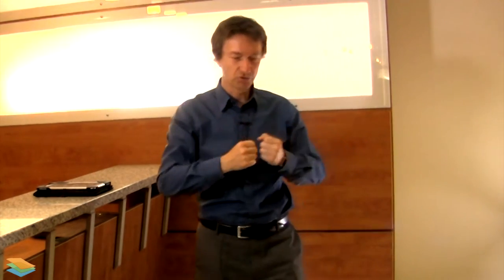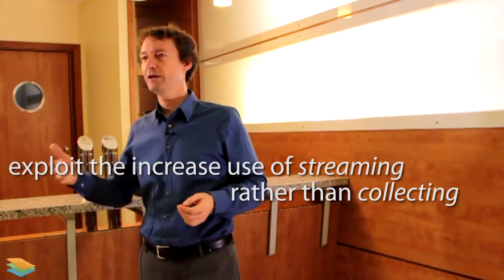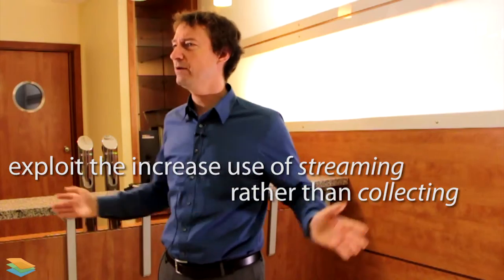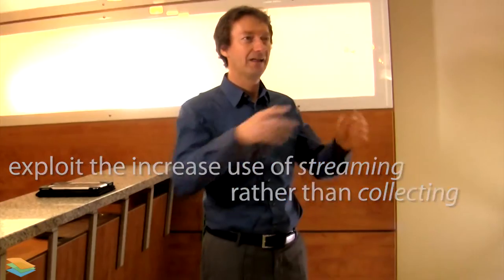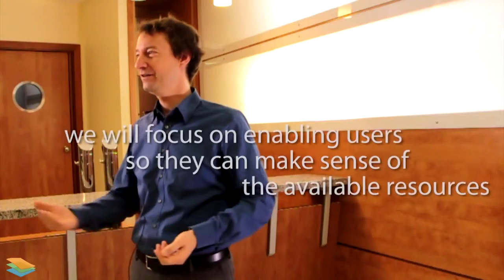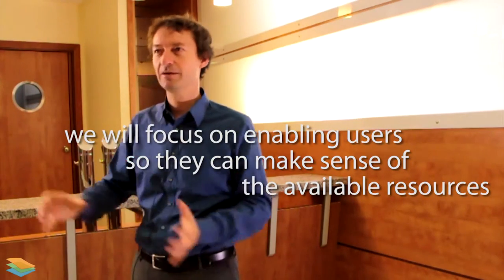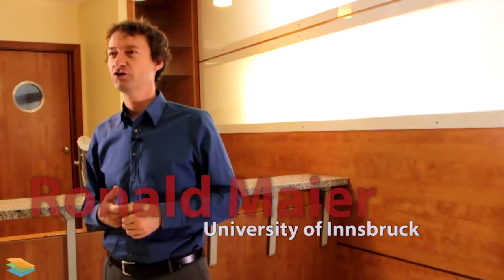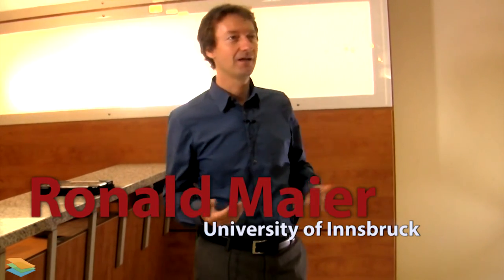Ronald Maier's expected innovations from LAYERS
- Ronald Maier comments on his expected innovations from the LAYERS project